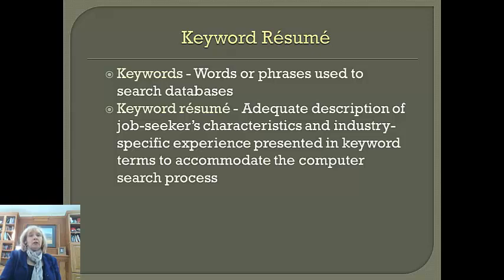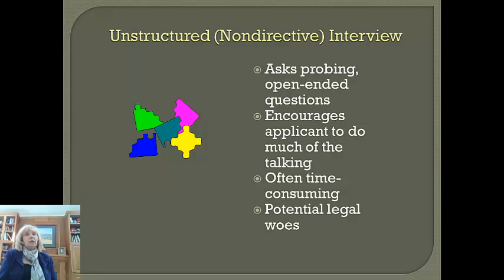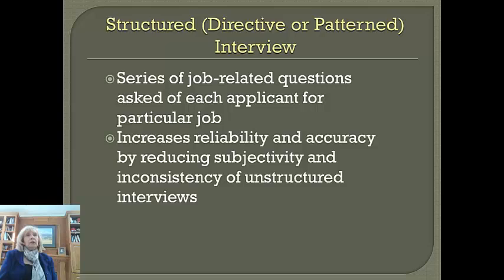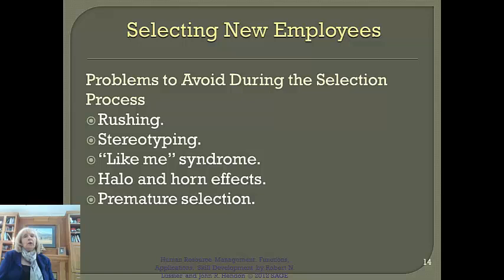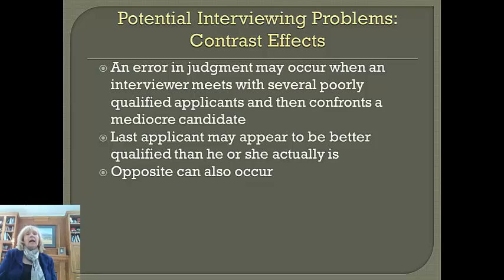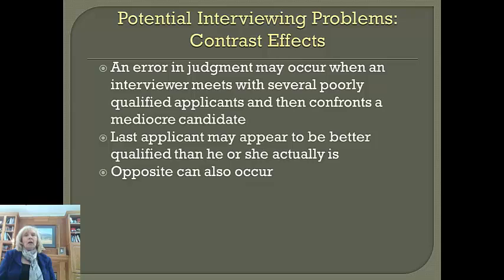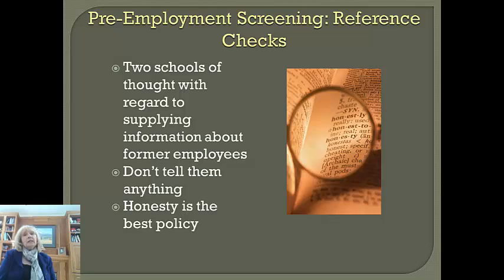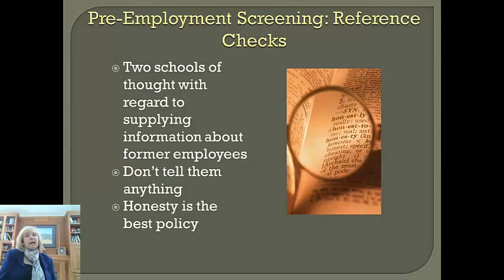BA 451 Module 2 Part 2